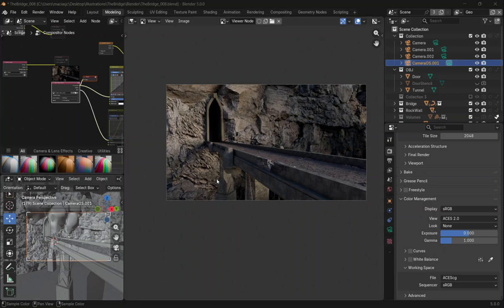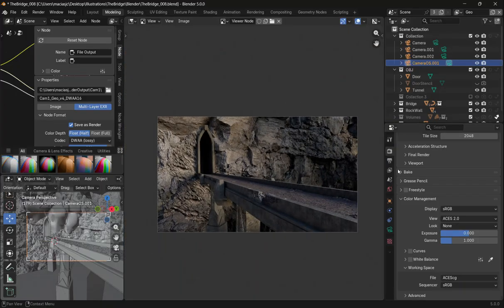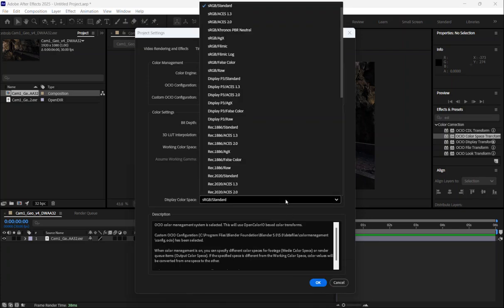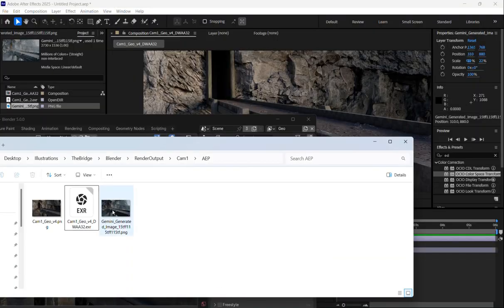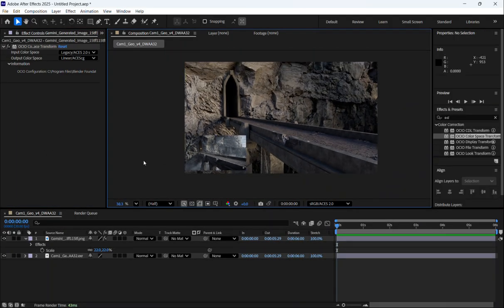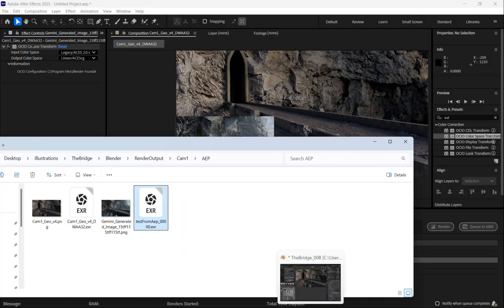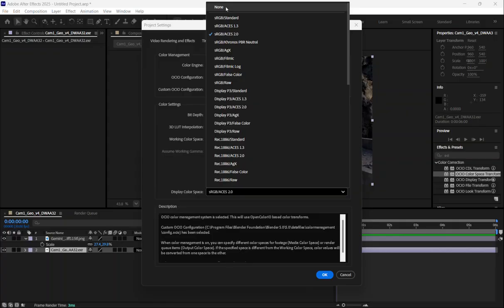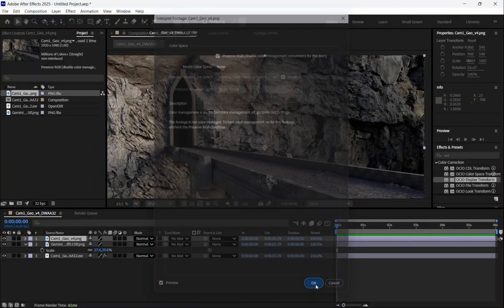ACEScg : EXR - Blender to After Effects and back to Blender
How to export en EXR render from Blender modify it in after effects and exporting it again as a EXR with the same colors.